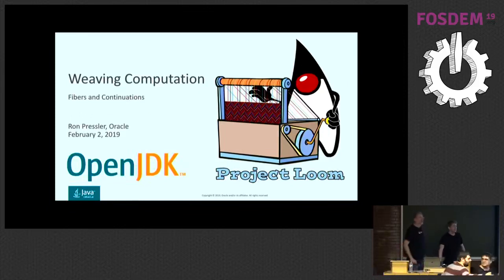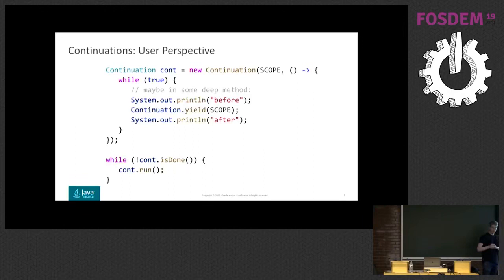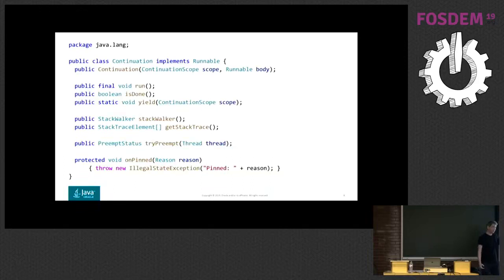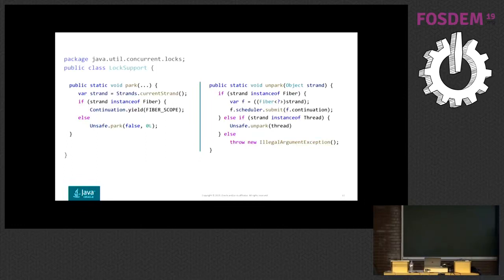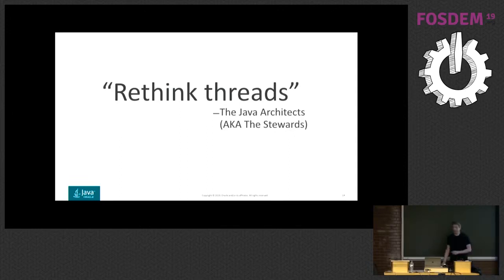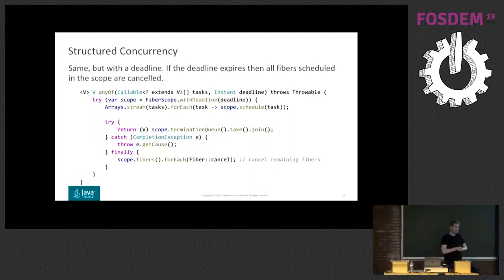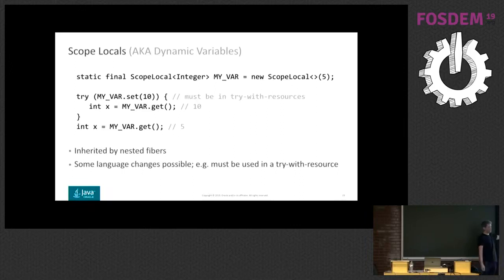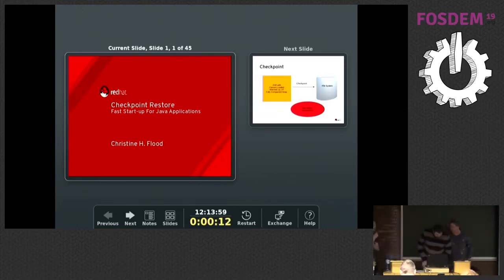Loom Weaving executions